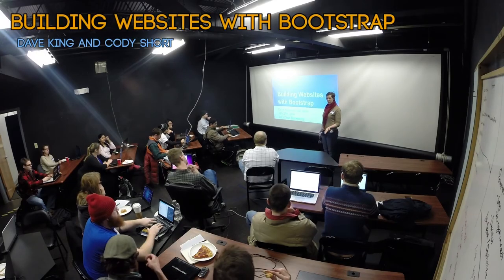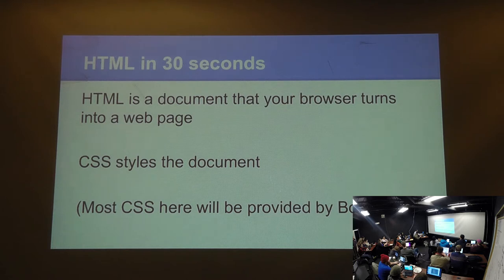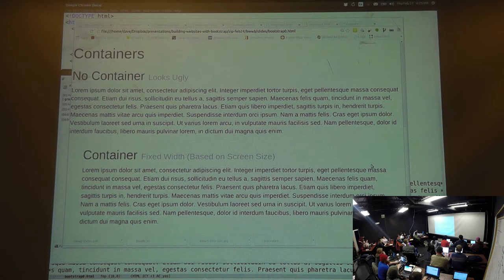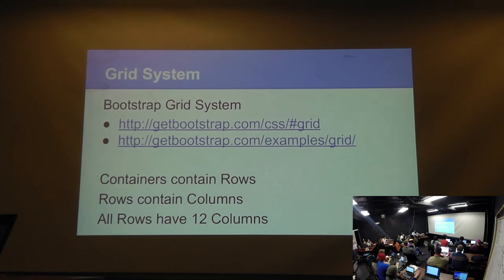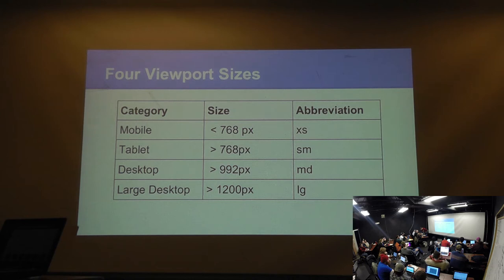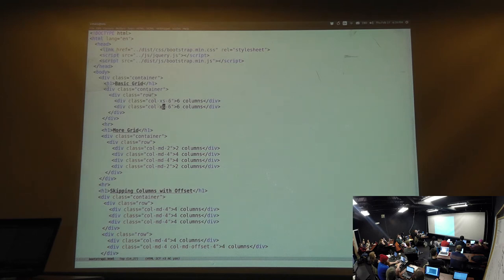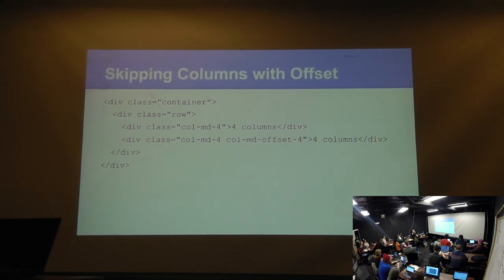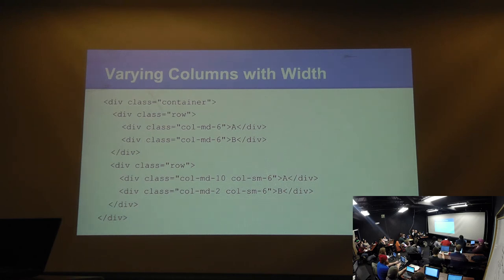Building Websites with Bootstrap - Lets Code Blacksburg!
Dave King and Cody Short introduce the grid system and show some basics of building websites with the Bootstrap Framework.

The intro audio is a remixed clip from Nicolai Heidlas's track "Into The Clouds" and is used under the Attribution 3.0 Unported license